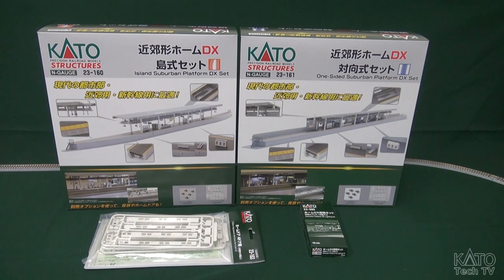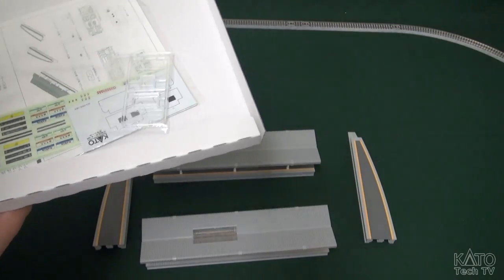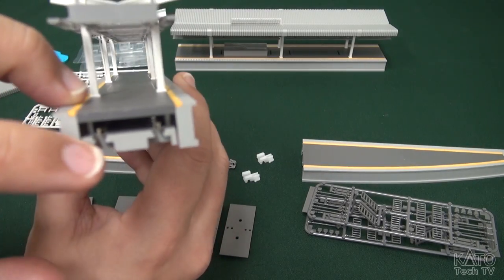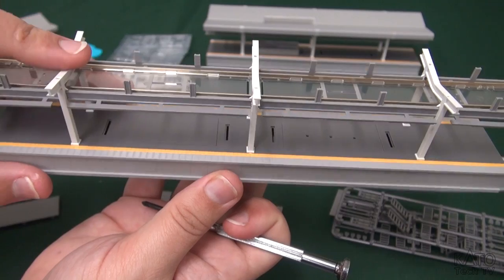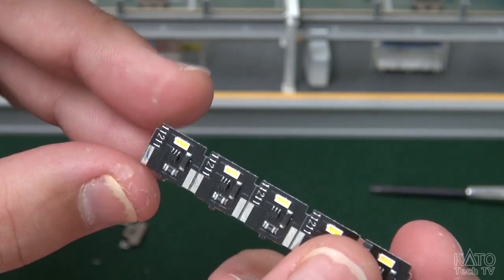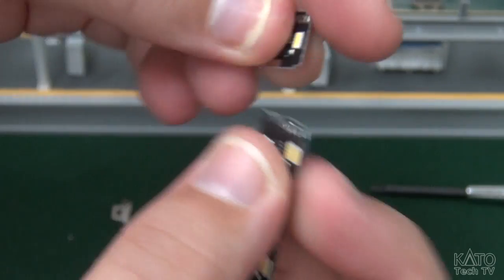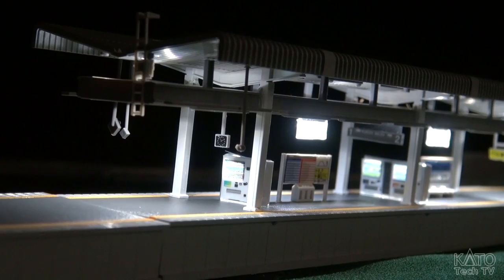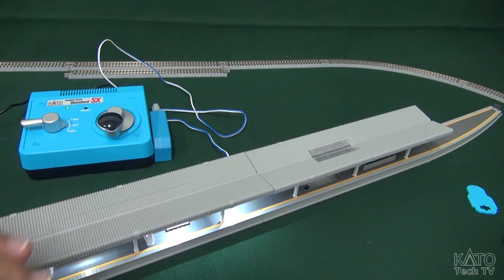[Kato USA Tech Corner] New Platform DX Unboxing, assembly overview, and how to power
This video showcases Kato's new "DX" type One-Sided and Island-Type platforms, coming April 2019! These new platform kits are redesigned to allow easy lighting kit installation (special 10 packs of lighting kits designed specially for these platforms will also be available) as well as a broad amount of customization using the included decals and detail parts.

See all of our platform and building items available in N gauge on the Kato USA

Kato USA Tech Corner videos showcase modeling tips, tricks, and how-to's for various Kato products.